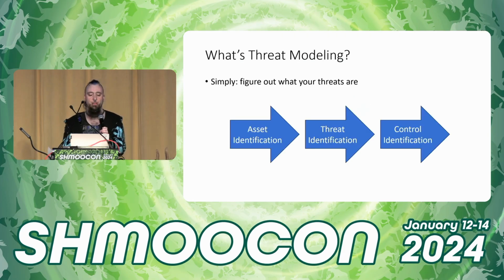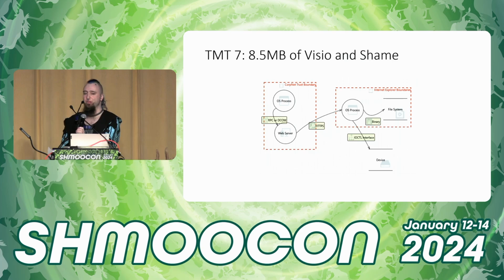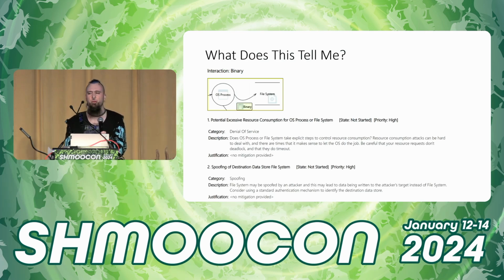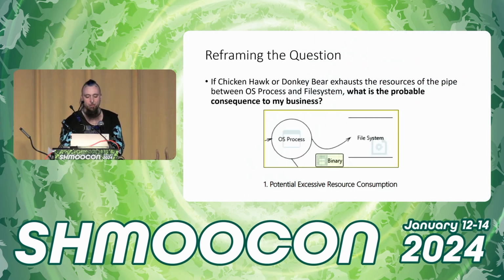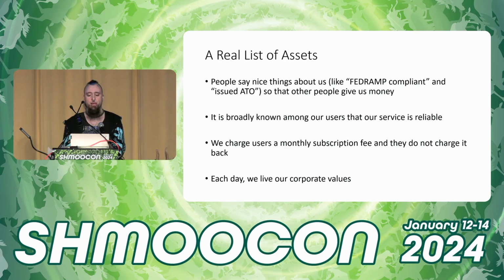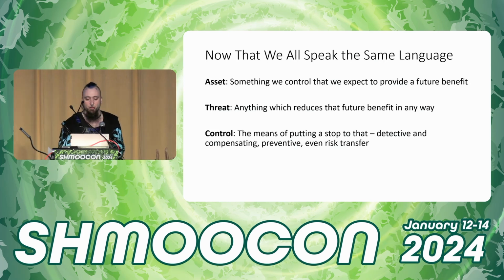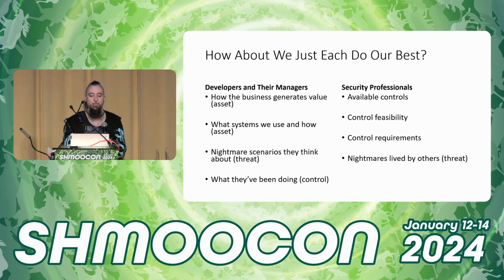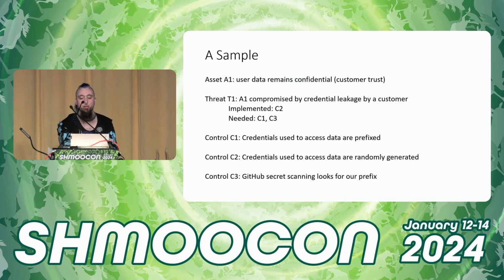Shmoocon2024 FalconDarkstarMomot Lean Developer Friendly Threat Modeling